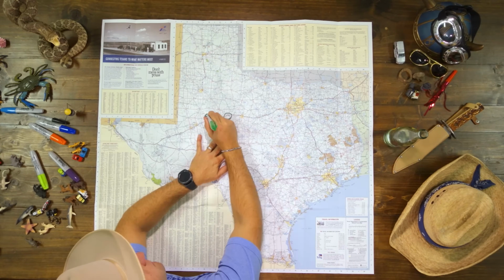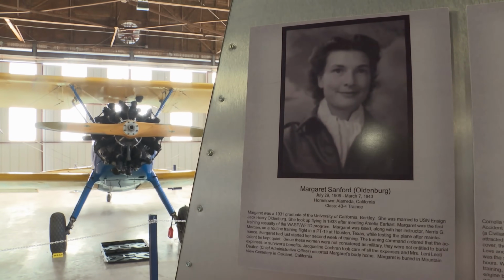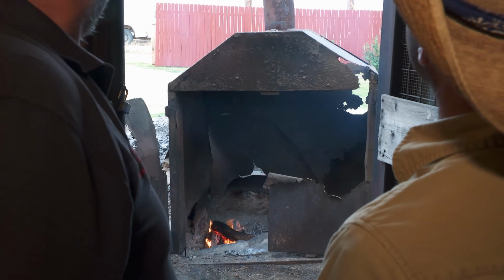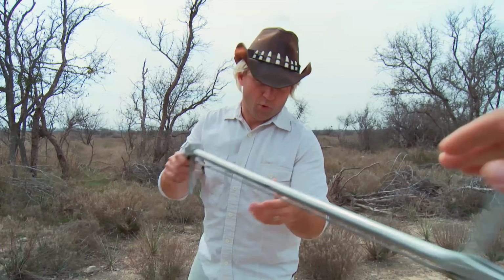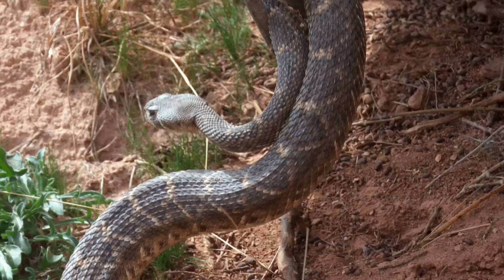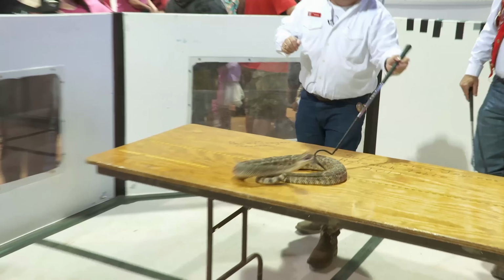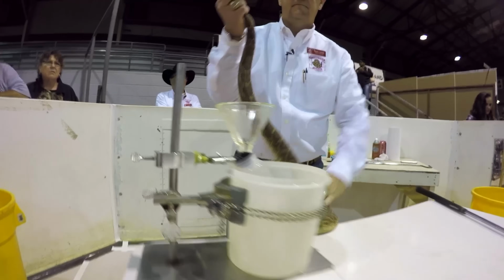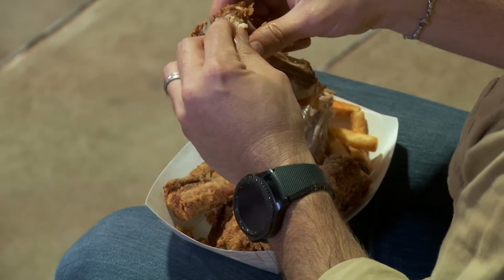Day Trip to Sweetwater 🐍 (FULL EPISODE) S9 E6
In Texas, everything is Bigger -- and that's especially true in the Big Country town of Sweetwater. With wide open skies, daring historic heroes and the largest Rattlesnake Roundup in the world, this rugged, old town is just the Texified trip you need.

If you’re really gunning to see some history, head to the Nolan County Courthouse to see the largest collection of antique Winchester guns in the world. Since J. Paul Turner, who donated the 81 guns to the courthouse, stated in his will that they be cleaned yearly, they’re in great condition.

At this museum at Avengers Field, you can learn about the secret heroes of World War II… No I’m not talking about a league of superhuman heroes — rather a league of women who were airforce service pilots called “WASPS.” This hanger in Sweetwater was the only all-female training facility in the nation, and now it’s a museum where you can learn more about these brave women.

Sweetwater is home to the largest Rattlesnake Roundup in the world. Each year, local folks bring in Western Diamondback Rattlesnakes found on their land to the roundup where they’re paid by the pound. The roundup has a longest snake contest, a pageant and more!
The snakes are gathered up and put in pits, where they’re measured, weighed and milked for research. There’s ALOT of snakes, folks, so it may not be for the squeamish — but it’s a great place to learn more about these rascally rattlers.
And if you’re a true fan of the slithery guys, you can buy snake souvenirs galore — everything from stuffed snakes to snake-head necklaces and belt buckles. Don’t miss the Roundup delicacy of deep fried rattlesnake!

Inside what looks like an old Wild West Fort, you’ll find this BBQ joint specializing in the old-school cowboy tradition of using direct heat to cook meat — and it’s juicy good. You might be thrown off by all the delicious menu selections, but trust me, you’re gonna want to order the “Child’s Plate.” Made for a hefty appetite, this plate is a smorgasbord of ribs, pork butt and brisket.

During the Rattlesnake Roundup, the Sweetwater Jaycees lead guided rattlesnake hunts on local ranches where you’ll see the rattlers in their natural habitats. There’s nothing more terrifying or exhilarating than being just a few feet from the hundreds of snakes slithering in a rattlesnake den! Be sure to check these safety guidelines for more information on what to bring and wear.

This show originally aired on PBS in February of 2018.  Some of the locations may have changed so double check before you visit.

And be sure to visit the NEW Daytripper World Headquarters store in Downtown Georgetown, TX!